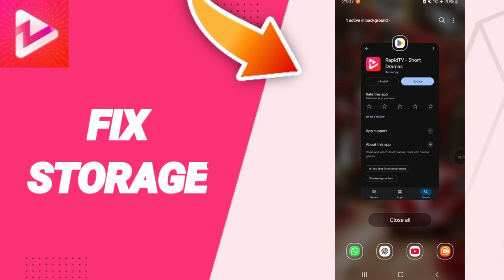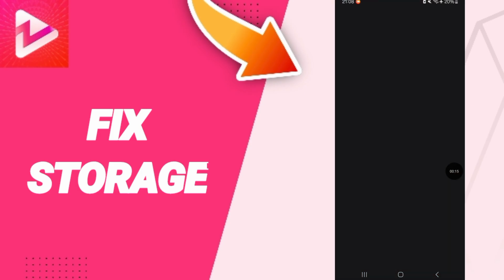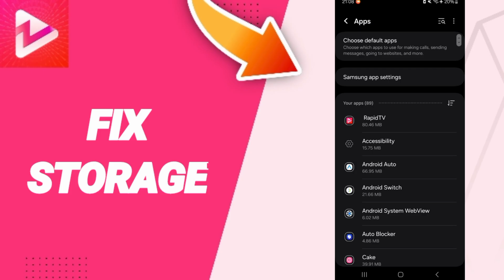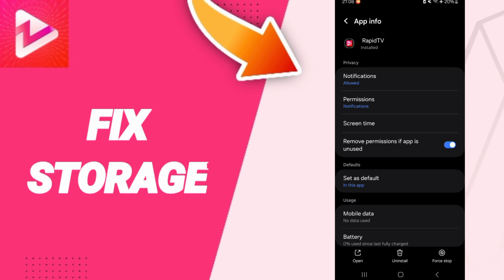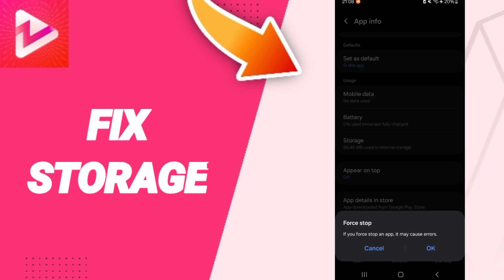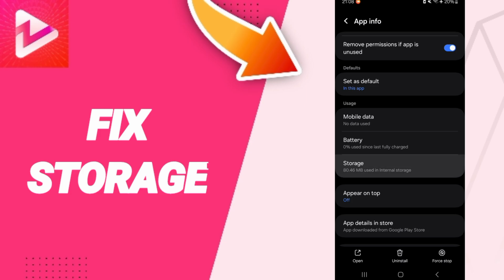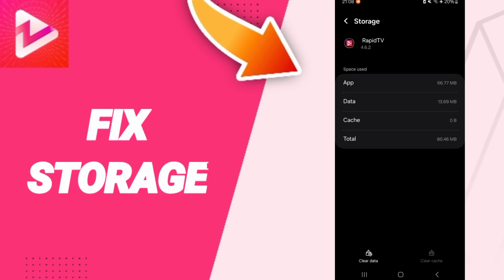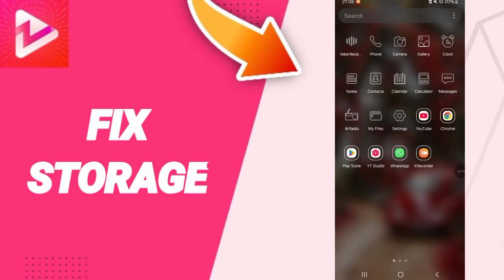How To Fix Storage On Rapid TV App 2025